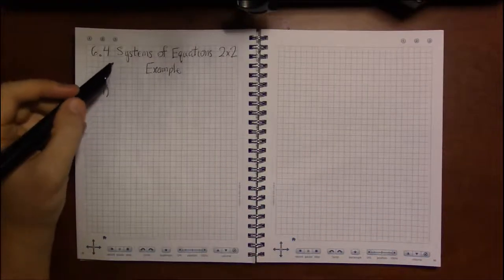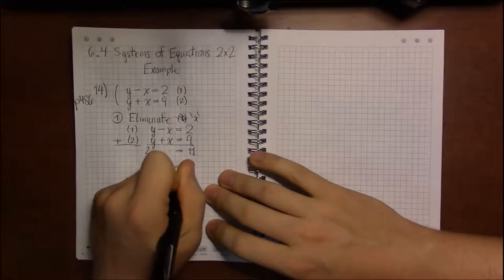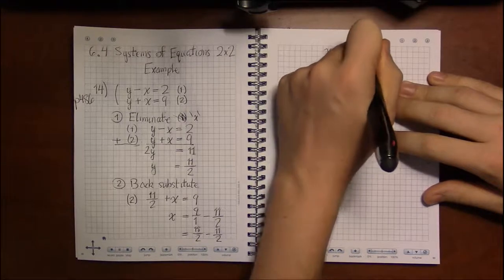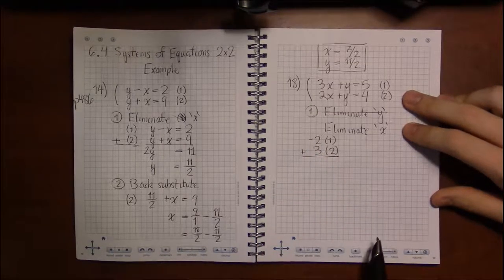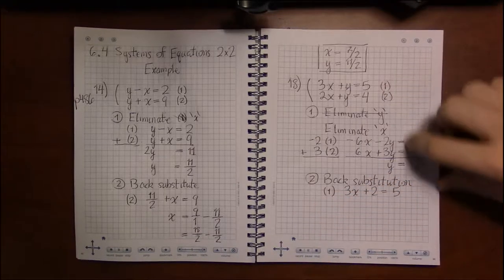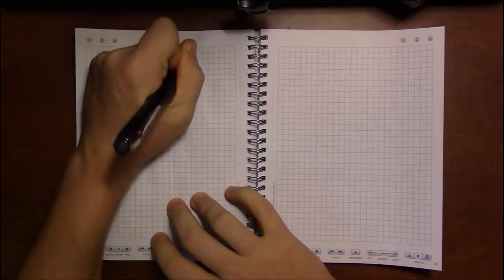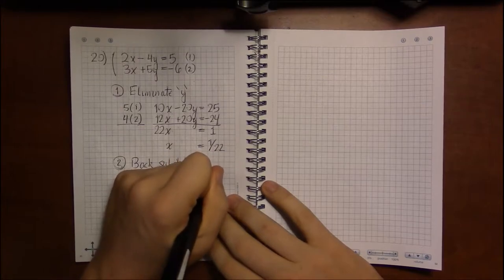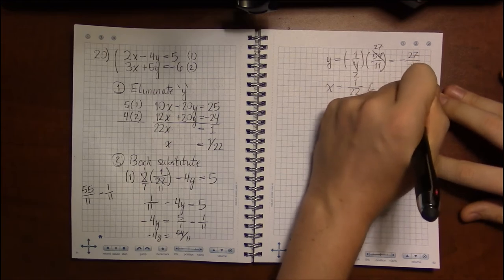6.4 #4—Elimination: Example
Topic: Solving systems of equations by eliminations
Section: 6.4
Book: Precalculus Essentials by Ratti and McWaters